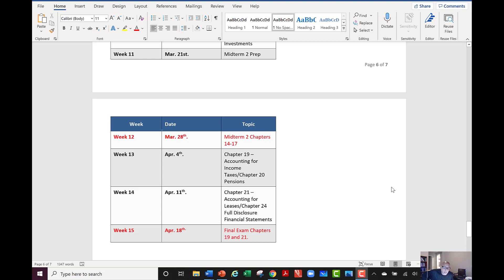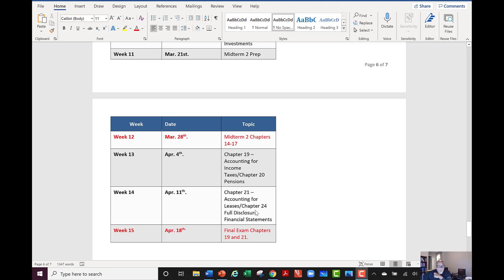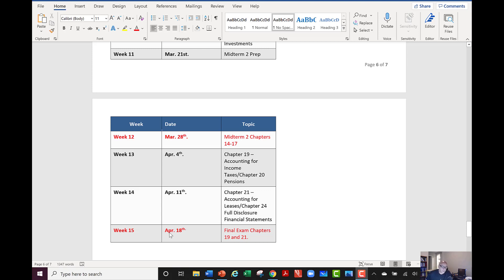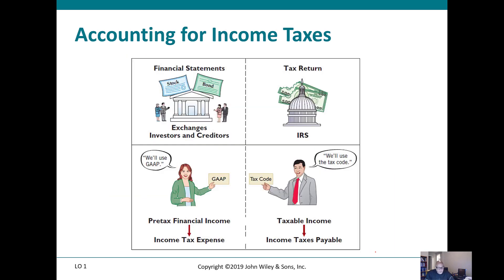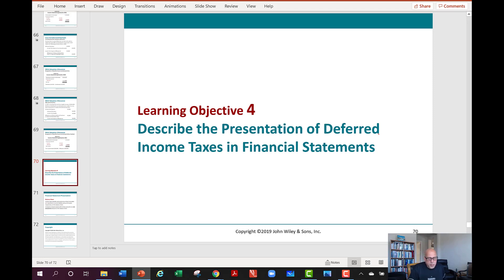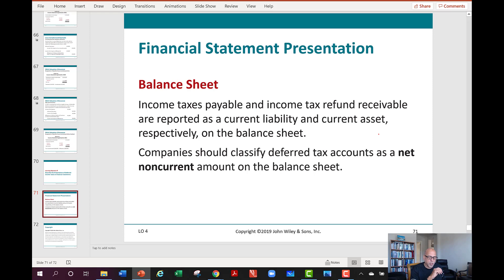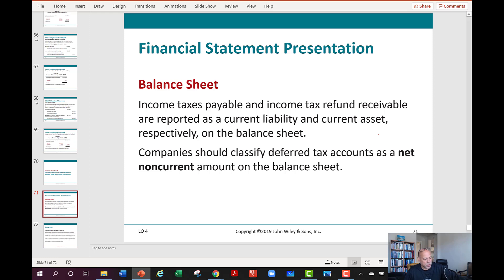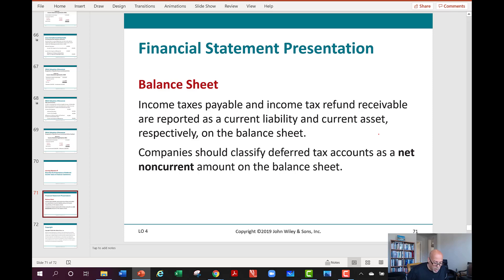Chapter 19 Lecture